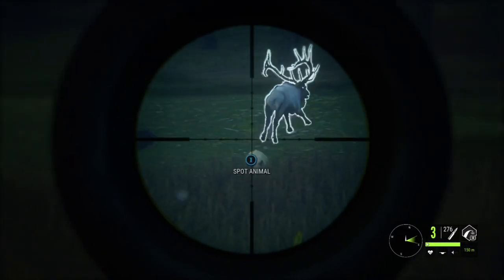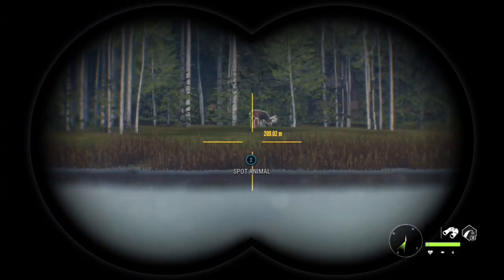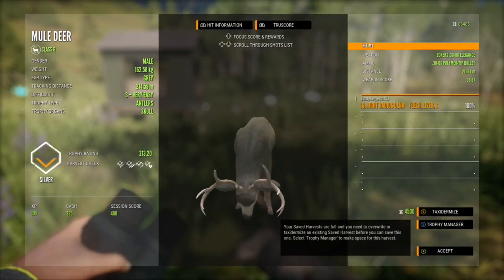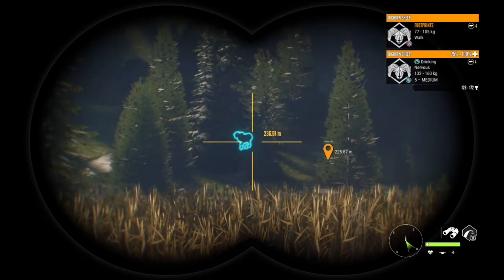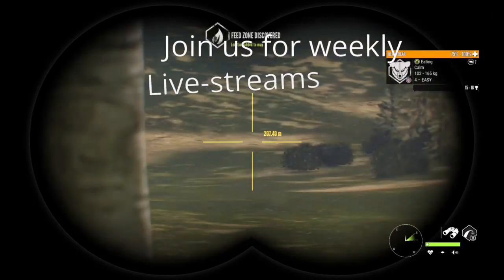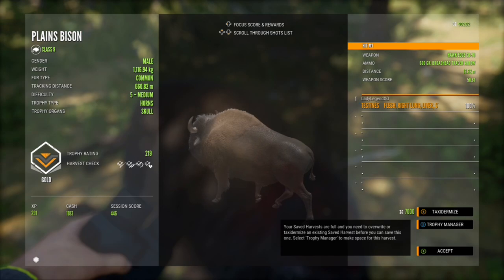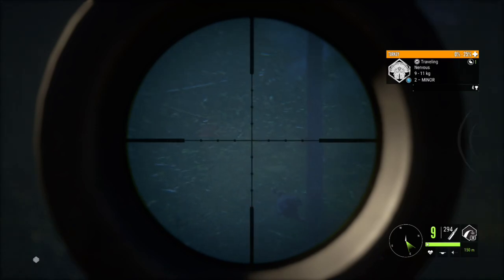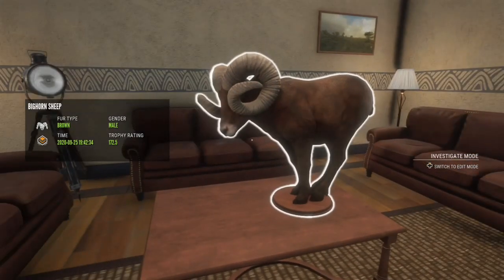Crazy AWESOME Hunt in Silver Ridge Peaks! Diamond Brown Bighorn, Diamond Turkey - Call of the Wild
Join us for a CRAZY AWESOME hunt in Silver Ridge Peaks where we check some of my favourite spots and quickly find some pretty awesome animals!  Big Mulies, Level 5 bison as well as a DARK DIAMOND Bighorn and a surprise Level TWO Turkey!  Let’s go!!!
Live Streams every Saturday at 1 pm EST
Enjoy the videos?  Please consider supporting the channel:
See my COTW clips on Tik Tok: @huntercallofthewild.ll